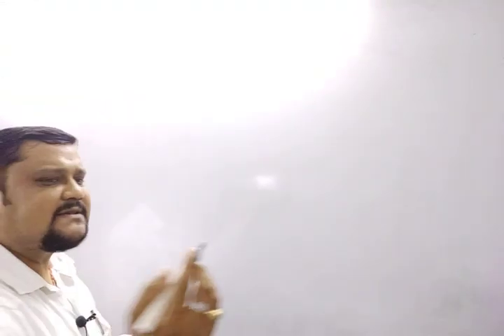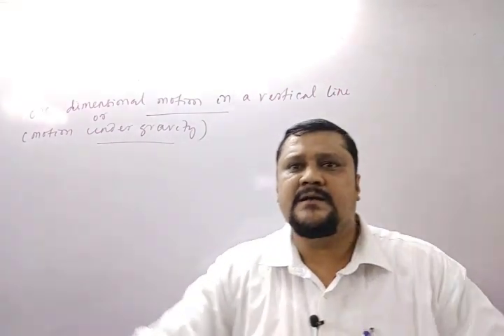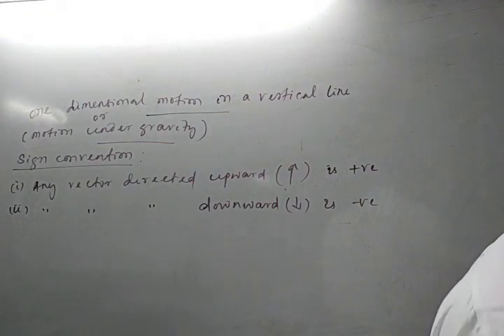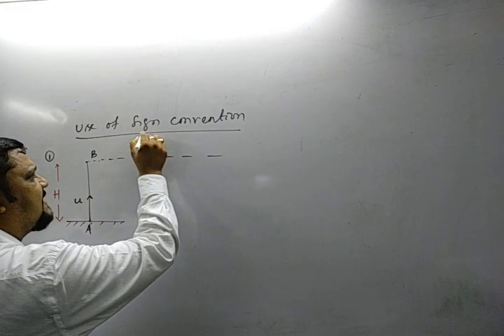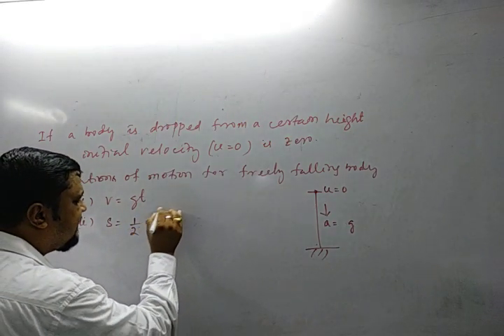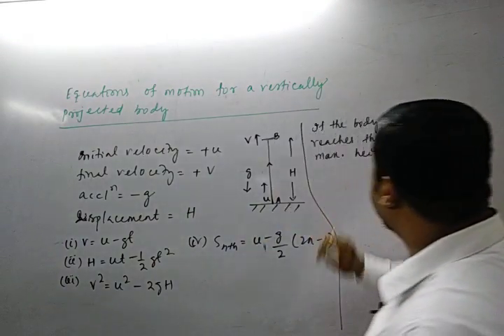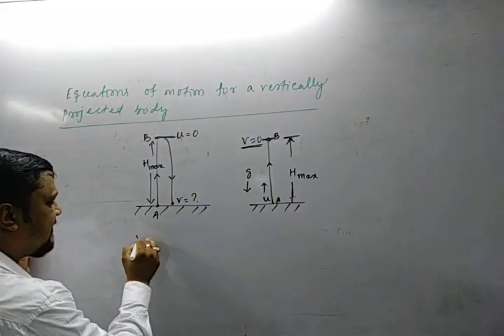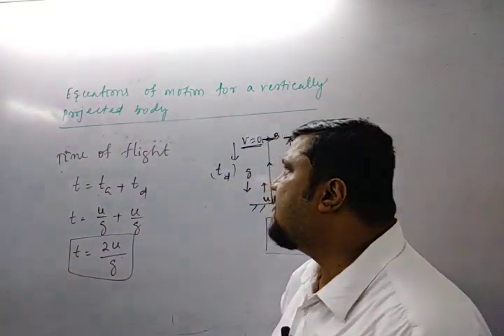Kinematics part 5 by Sushanta Sir